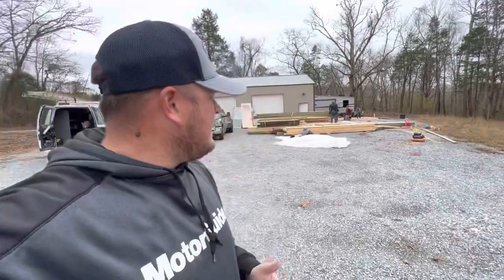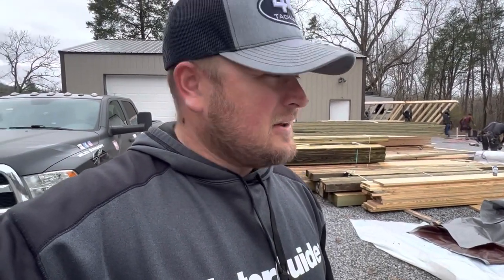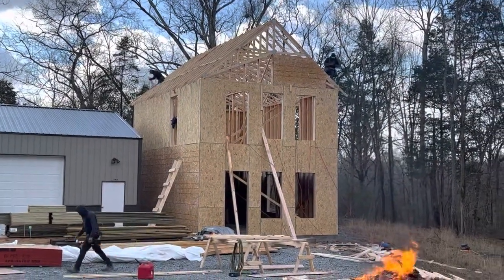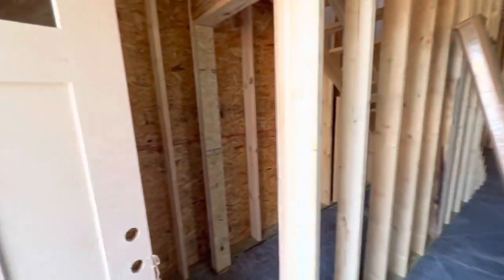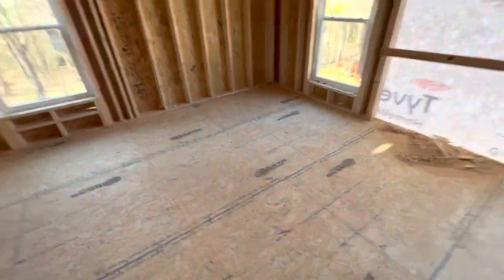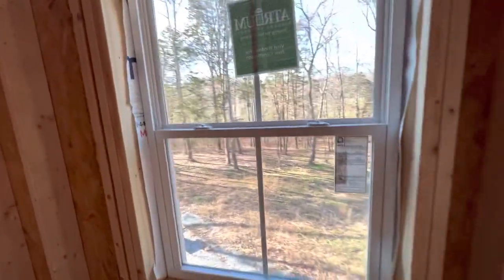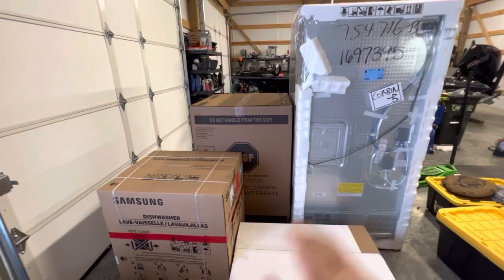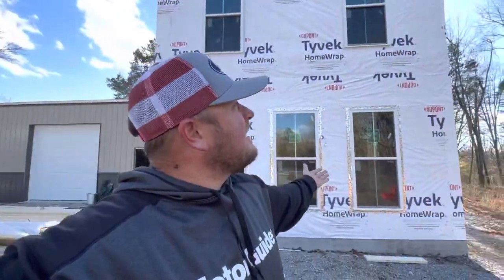Making HUGE PROGRESS On Our 1200-Sq Ft BARNDOMINIUM!!! (Under 150k)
Progress on our barndominium project has been happening fast in the last few weeks.  Summertown Metals delivered the materials package for the build a few weeks ago, and then the general contractor we hired (Caleb Yawn) got to work quickly, and we now have a structure!  Still lots of work ahead, but this is a fantastic start and we are projecting to stay on schedule and within budget!

Welcome to SonarFishing!  My name is Miles “Sonar” Burghoff.  I fish the MLF Pro Circuit tournament trail, guide in Alaska, and just all around LOVE fishing! It is my goal to deliver fresh fishing content on a weekly basis, consisting of videos highlighting my life on the tournament circuit, as well as relevant fishing tips and tricks.